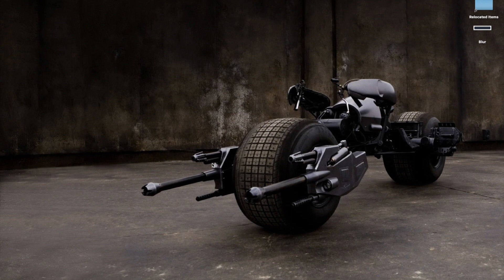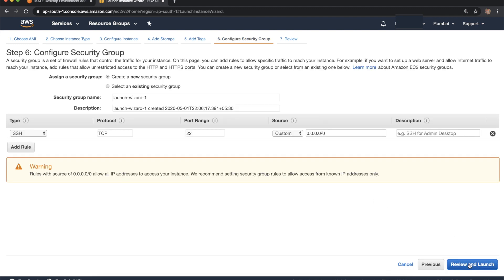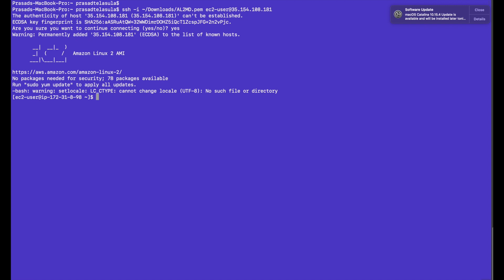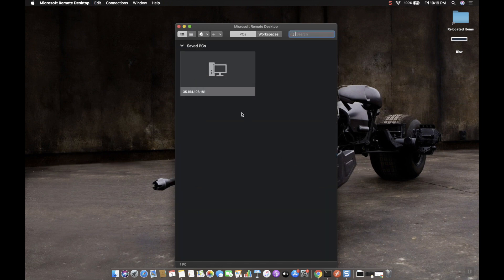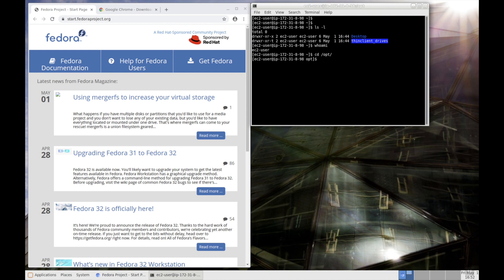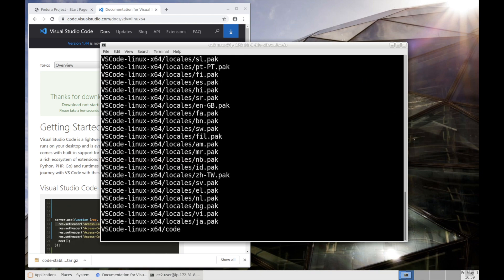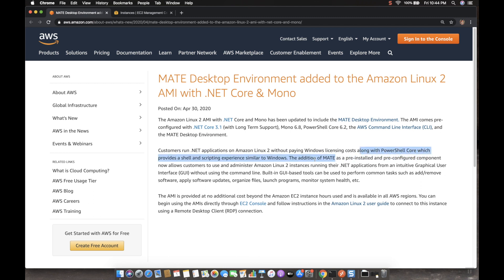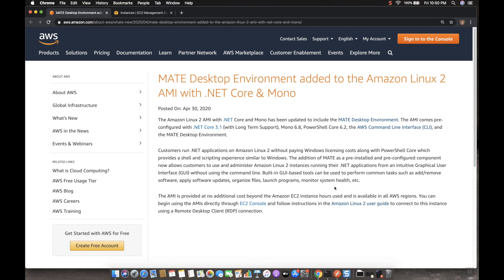[ AWS - 1 ] Amazon Linux 2 GUI with Mate Desktop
In this video i will show you how to connect Amazon Linux 2 Graphically with RDP protocol.